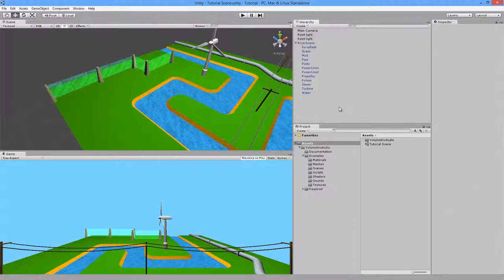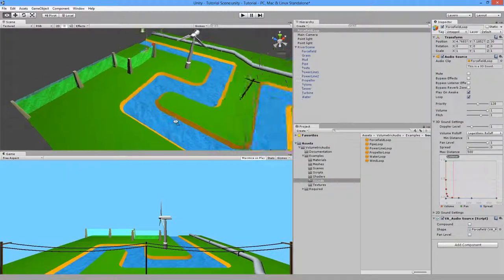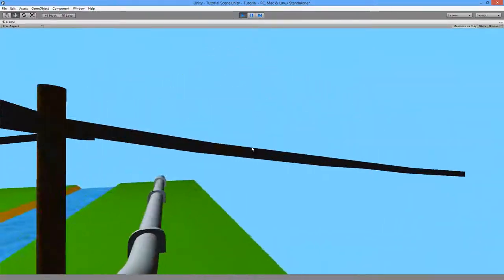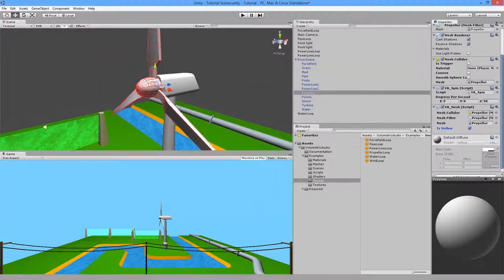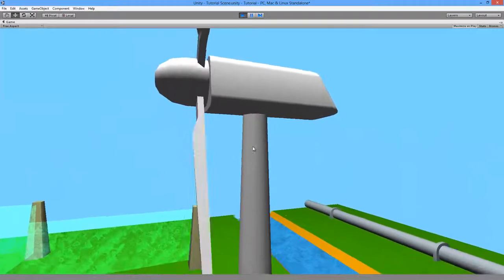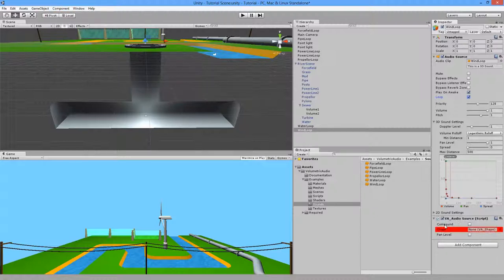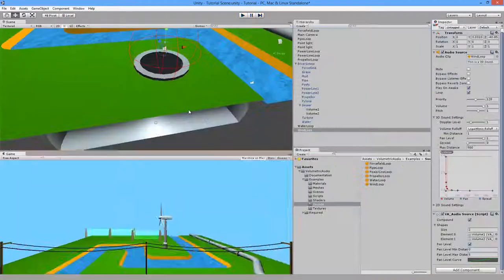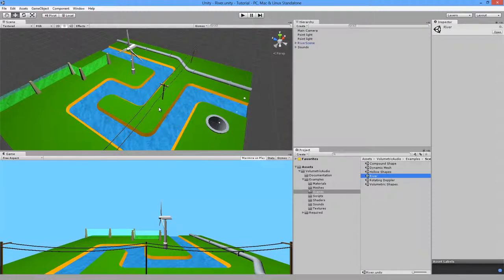Volumetric Audio - Basic Tutorial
In this video I show you how to set up a river scene with volumetric audio.